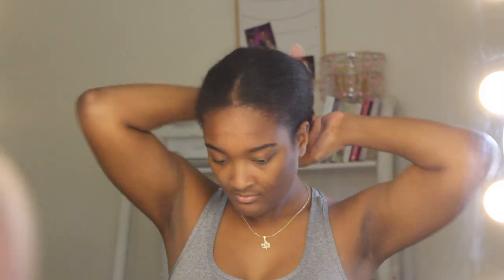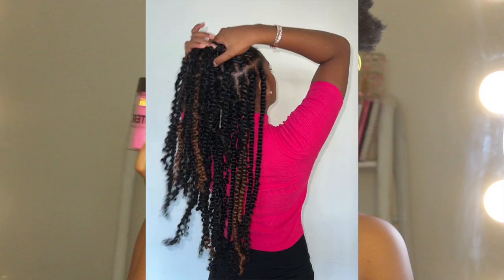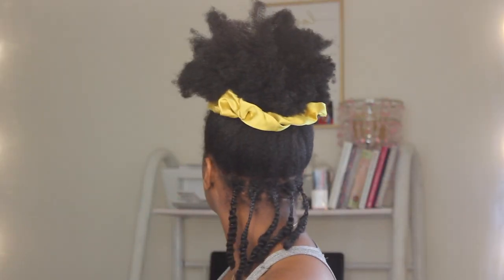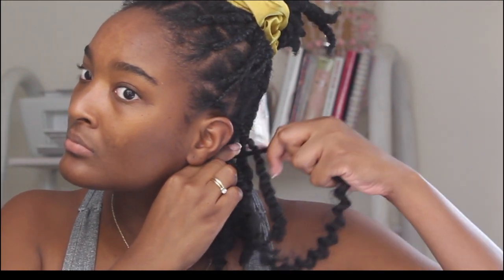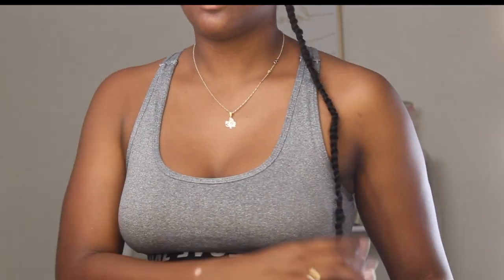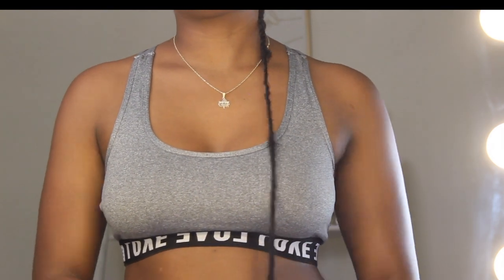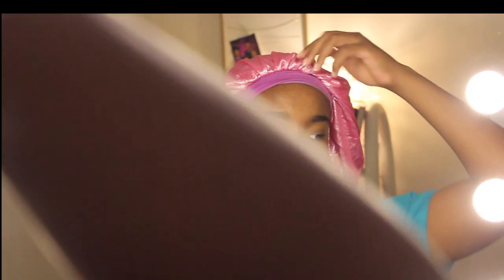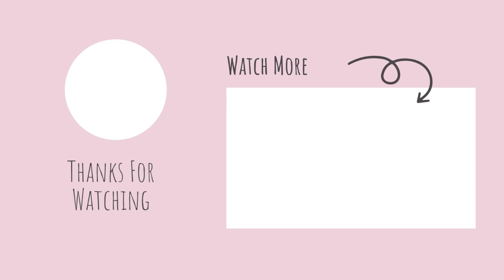EASY PASSION TWIST TUTORIAL | NO RUBBER BANDS, BEGINNER FRIENDLY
Hey yall! Inflation is crazy so I am NOT paying someone $300+ to do my hair. So here's a super easy style to do that should take about 5ish hours and cost less than $50. ♡